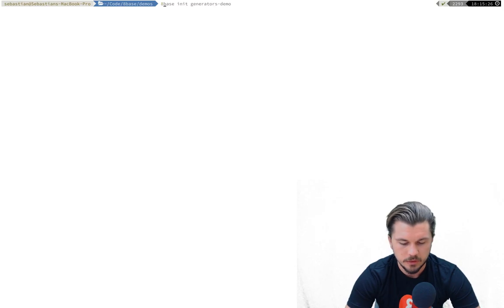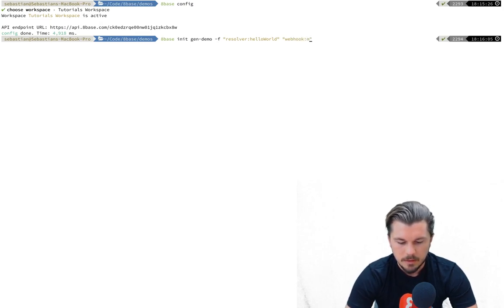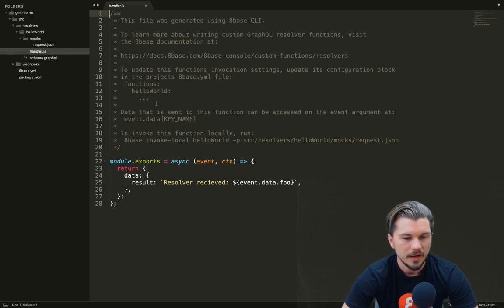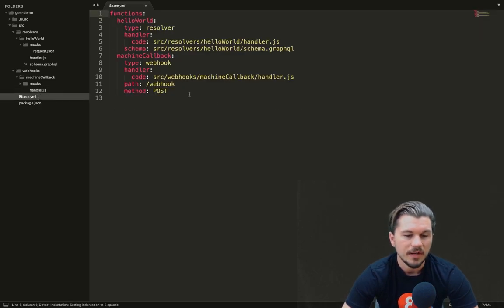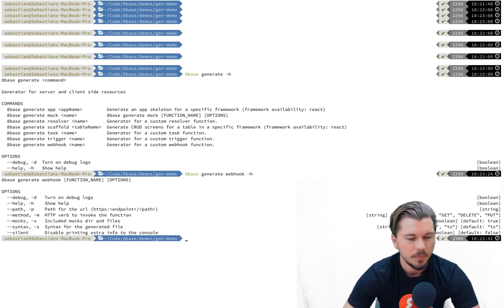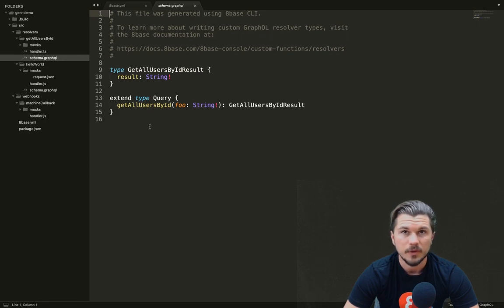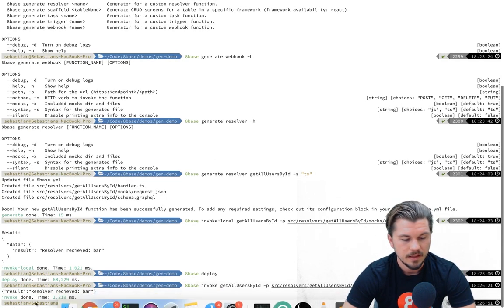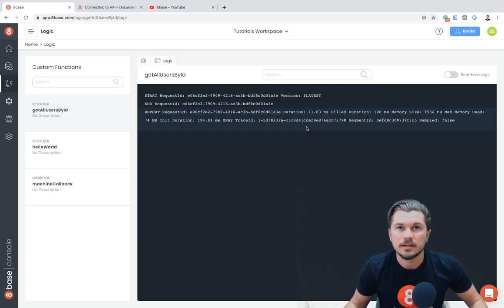8base Academy - Generating Serverless Functions in the CLI